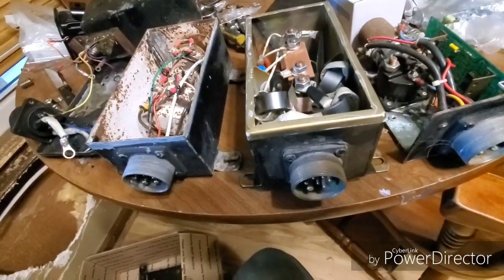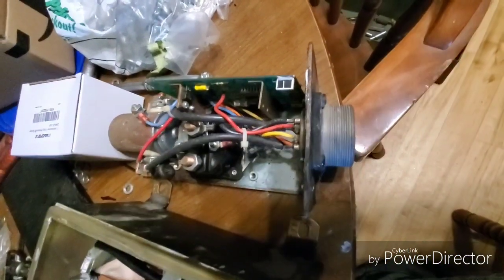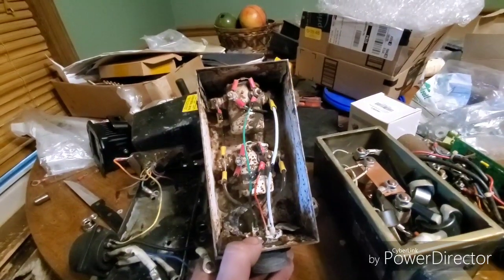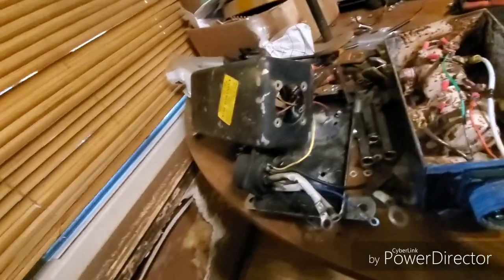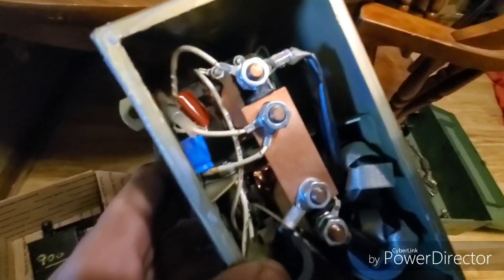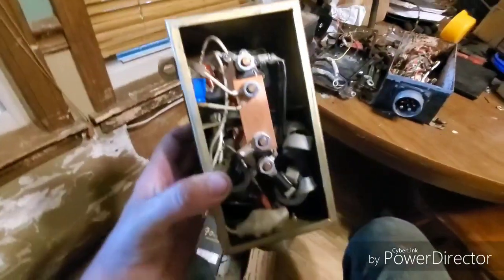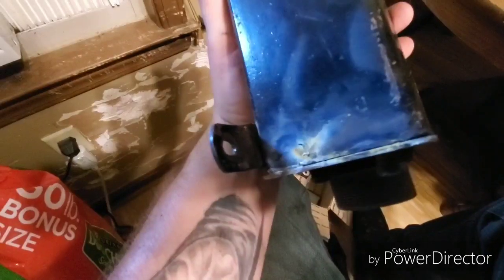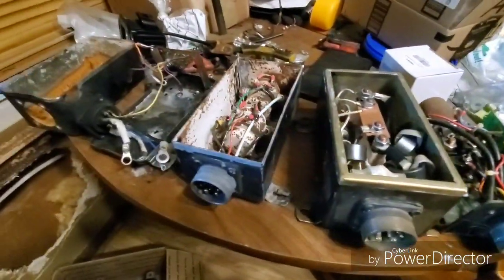M809 M939 Protective Control Box Variants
These are the different type of PCB boxes on the M series 5 ton trucks.